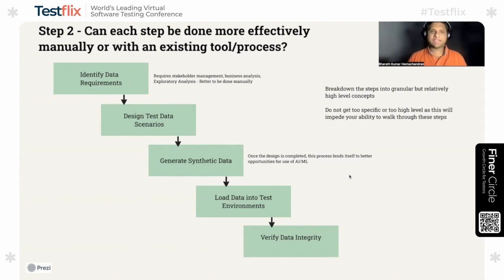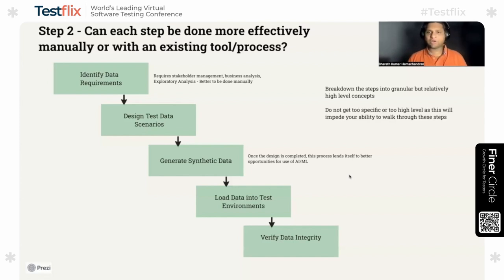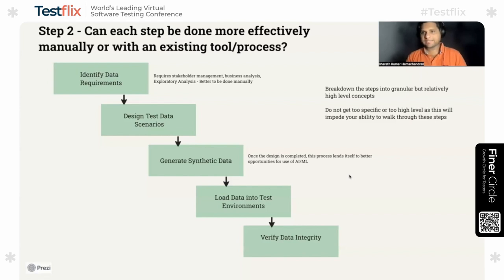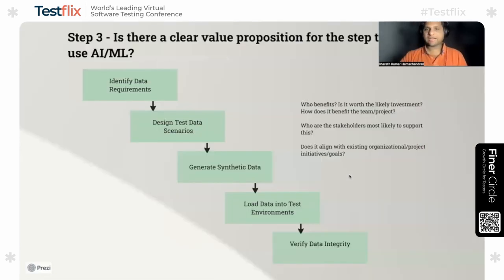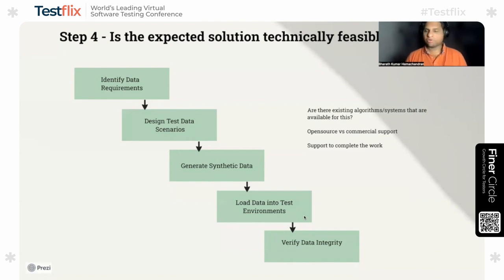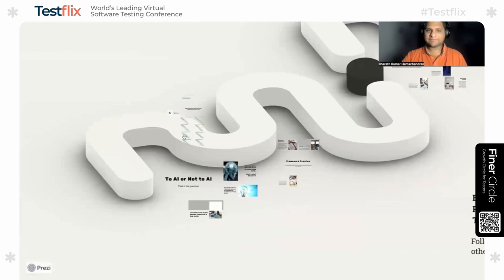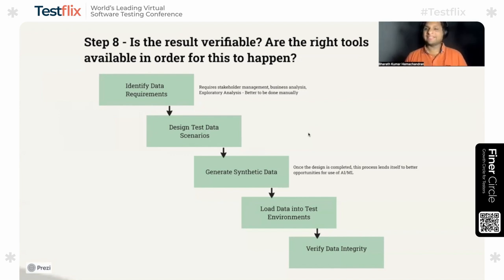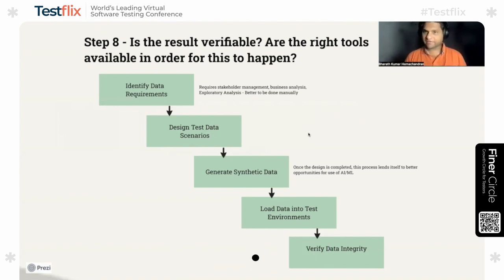To AI or Not to AI—a framework to evaluate whether AI/ML should be used | Bharath Kumar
In today's AI-driven world, many companies are rushing to implement AI/ML solutions for various business and technical challenges. But how many of these use cases are truly feasible or necessary? In this insightful session, Bharath Kumar Hemachandran introduces a practical framework to evaluate whether AI/ML is the right fit for solving a given problem.

Learn how to approach challenges systematically, identify scenarios where AI/ML adds genuine value, and consider key factors that guide this decision-making process. Bharath also dives into evaluating critical decisions within each factor to ensure thoughtful and impactful implementation.

If you're navigating the complex landscape of AI adoption, this talk will provide clarity and actionable insights to help you decide whether to "AI or not to AI.